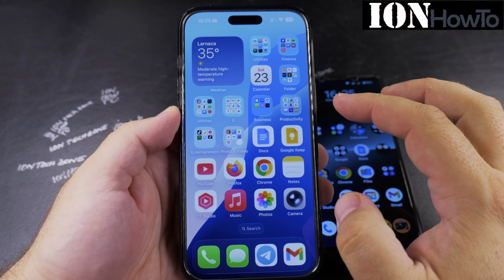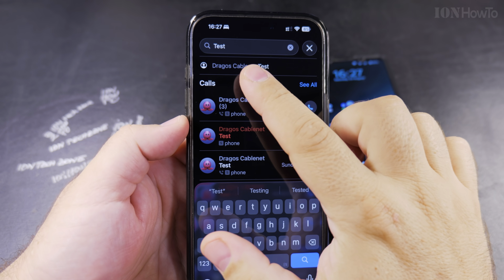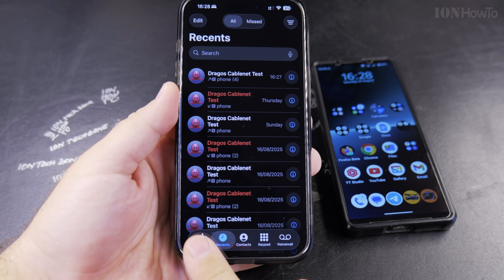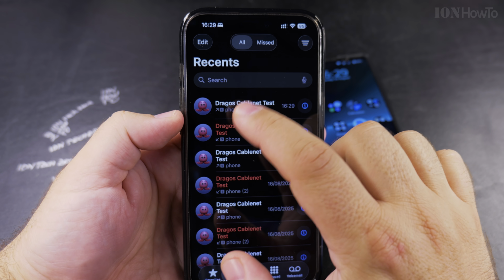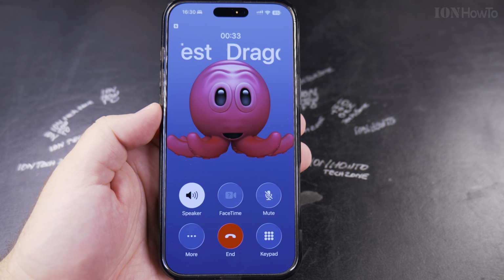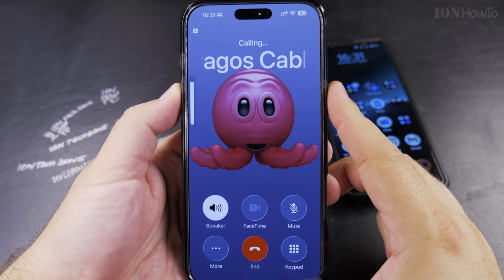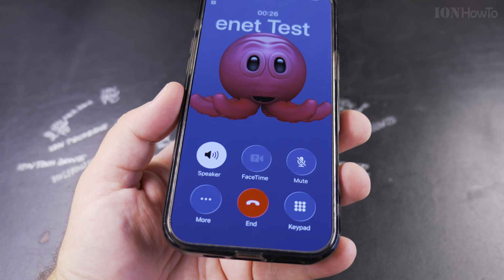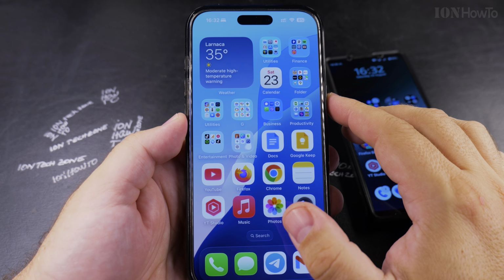iPhone How to Make a Phone Call Using Contact and Recent Lists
Learn how to make a phone call on your iPhone. I show you the steps to call a contact from your address book or from your recent calls list. This is helpful for new iPhone users or anyone who wants to make sure they know all the ways to place a call.

I show you how to open the Phone app and use the Contacts tab. You will learn how to find a person in your contact list and call them with a single tap. This is the most common way to call someone you have saved in your phone.

I also show you how to use the Recents list to make a call. Learn how to view your recent incoming, outgoing, and missed calls. This is useful for quickly calling back someone you just spoke to or someone who recently tried to reach you.

You can also make a phone call using the Keypad. Dial a number manually if you need to call a business or a number that isn't saved in your contacts. This method is straightforward and works just like a traditional phone.

If you are having trouble with your calls, I show you how to check your cellular signal and connection. Learn what to do if your calls won't go through or if you can't hear the other person. These basic tips can help solve common calling problems.

You can also use Siri to make a hands-free phone call. This is a convenient way to call someone while you are driving or have your hands full.

This video covers all the basic methods to make a phone call on your iPhone. You will know how to call from your contacts, your recent list, and by dialing manually.

Any questions?